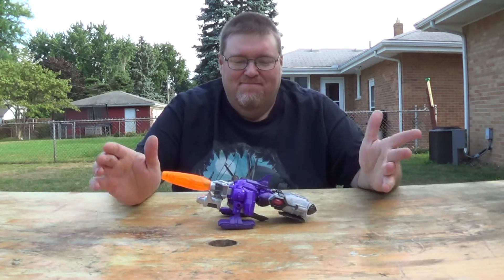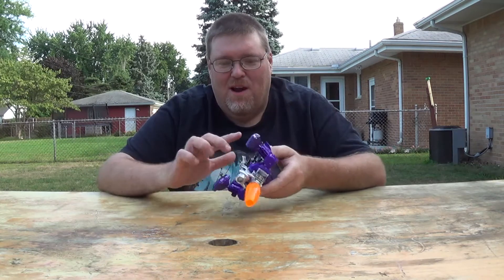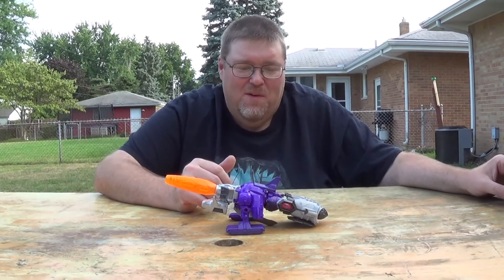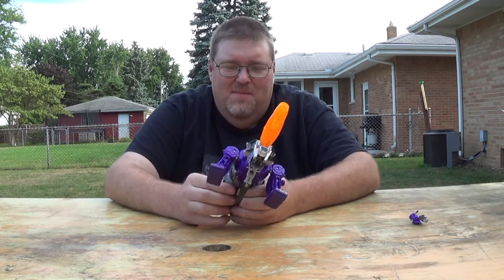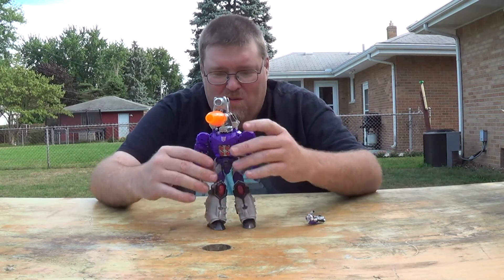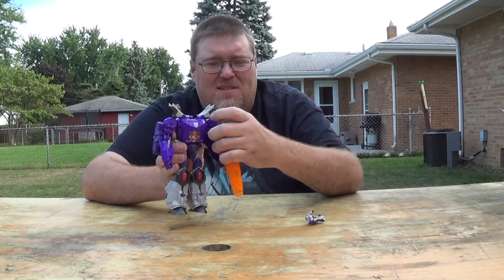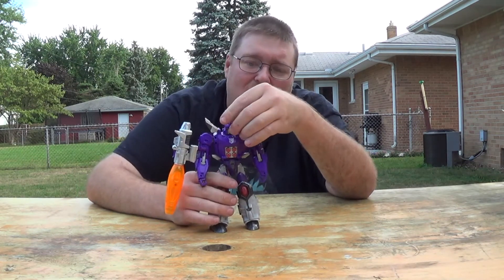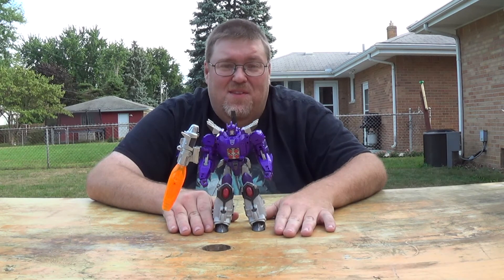Transformers Titan's Return Galvatron with modifications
Almost a rant here, but, I show off many of the modifications I made to try and improve the Titan's Return Galvatron